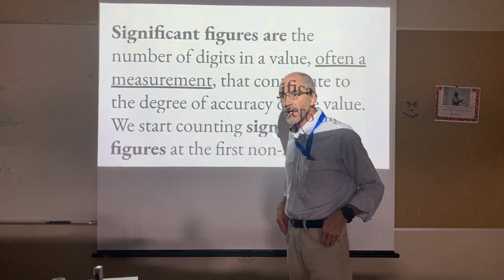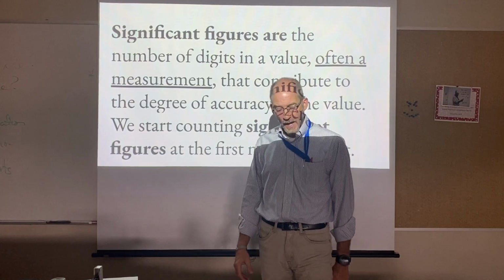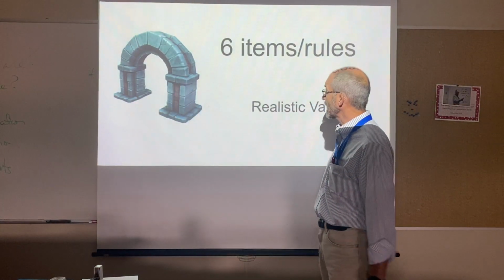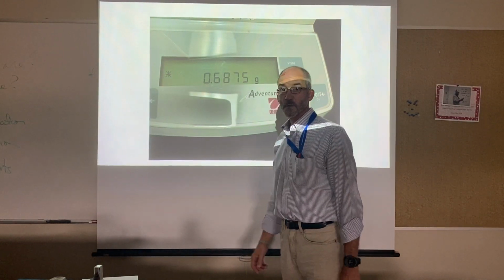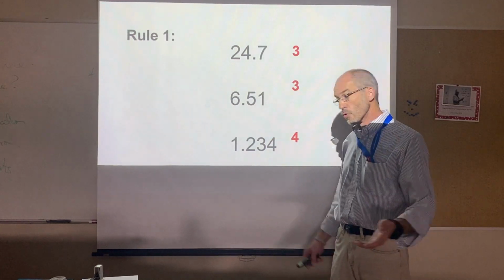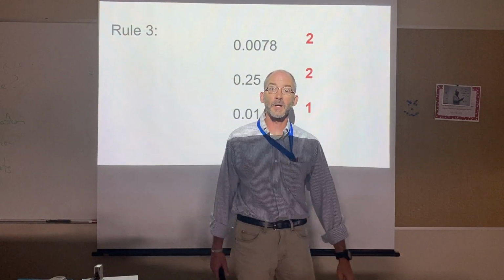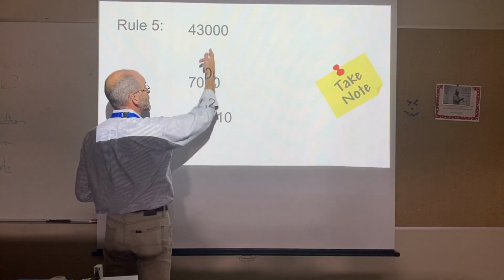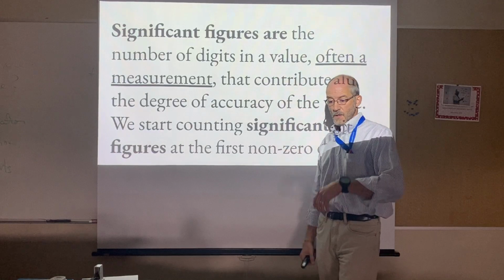Sig Fig Review 1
Sig figs tied to realistic measuring